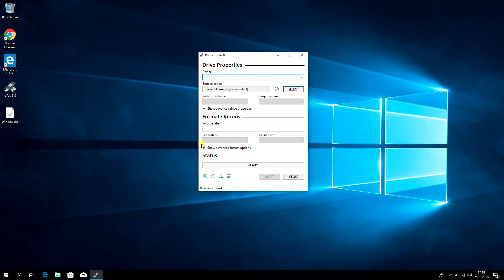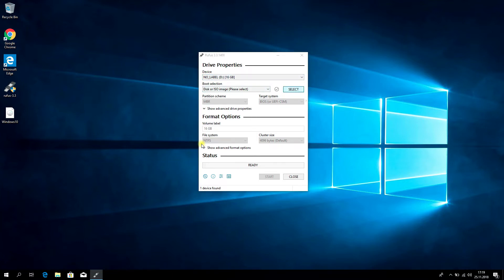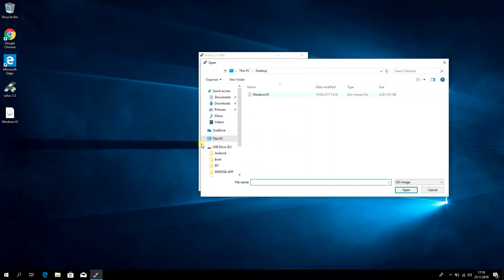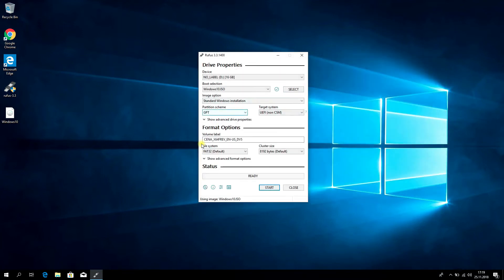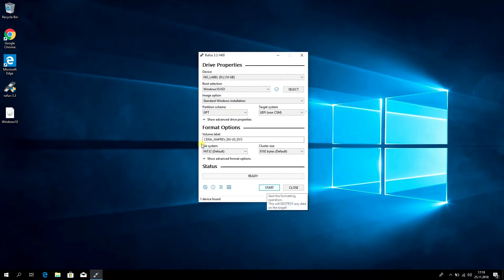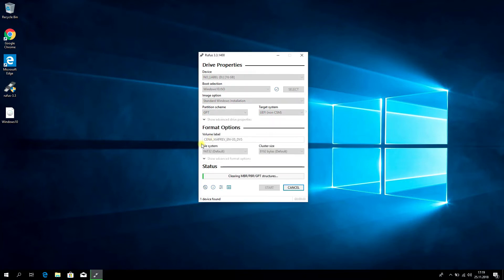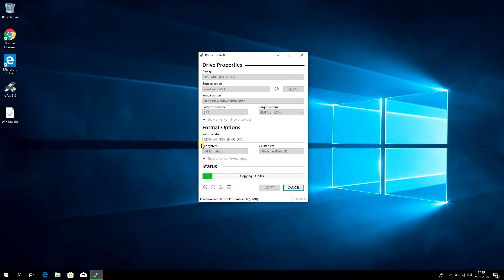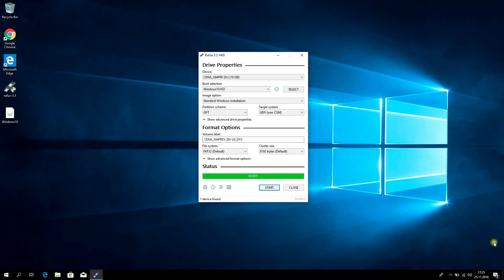How to Creating Windows UEFI and GPT boot stick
In this video you will find information about how you can create a Windows UEFI Boot-Stick in Windows.